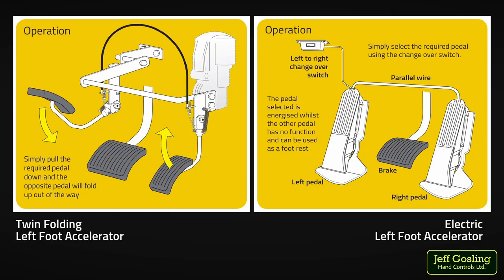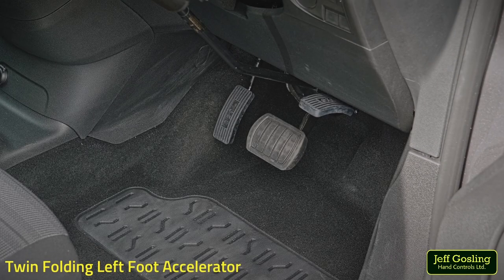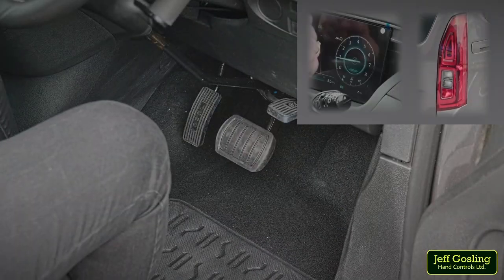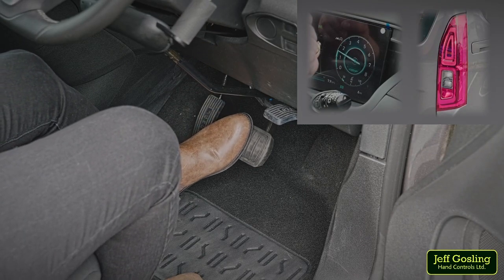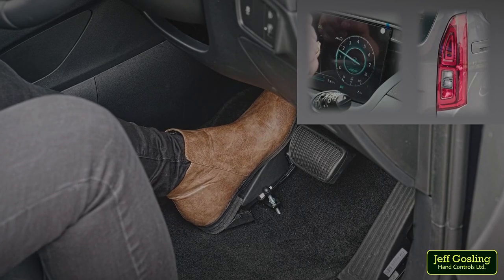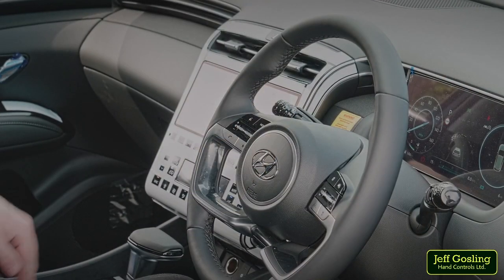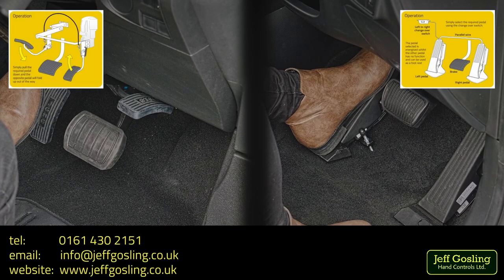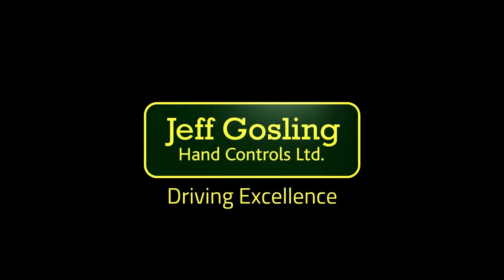Left Foot Accelerator Product Demonstration - Jeff Gosling Ltd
Product demonstration of both the Twin Folding and Electric Left Foot Accelerators manufactured by Jeff Gosling Ltd.